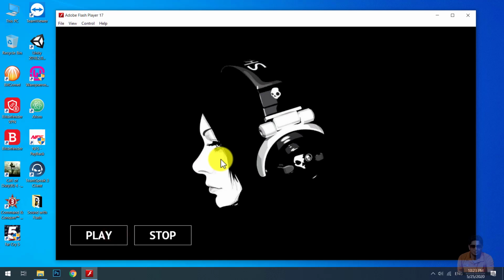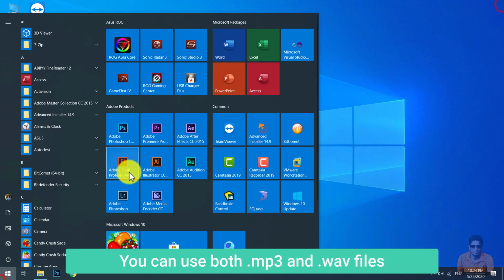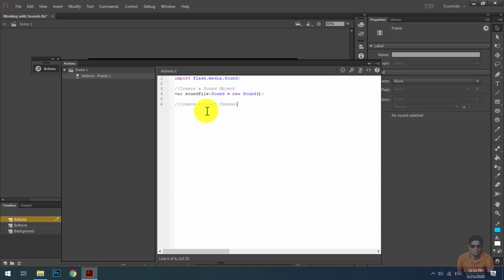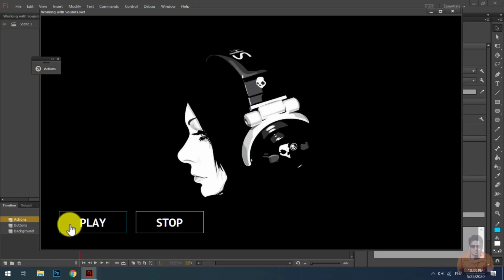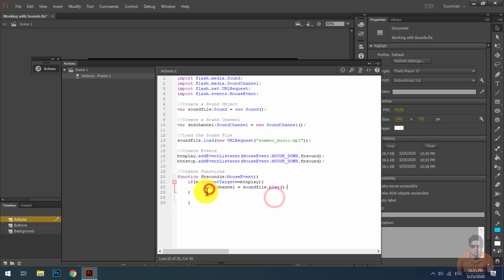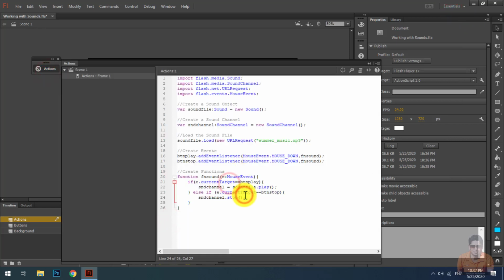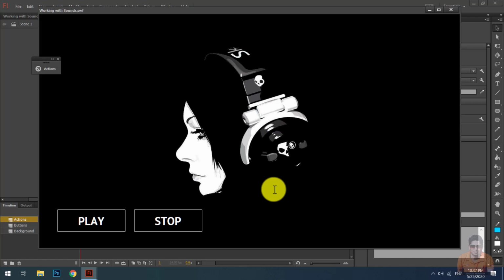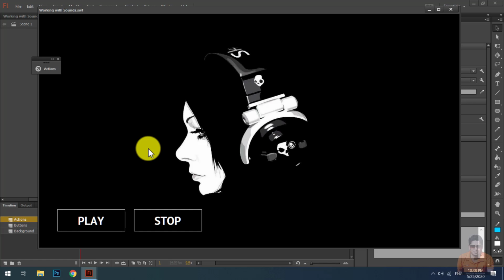Work with Sound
This tutorial will explain to create a interactive movie with sound by using Adobe Flash CS6. You can download the resource files by using following link.